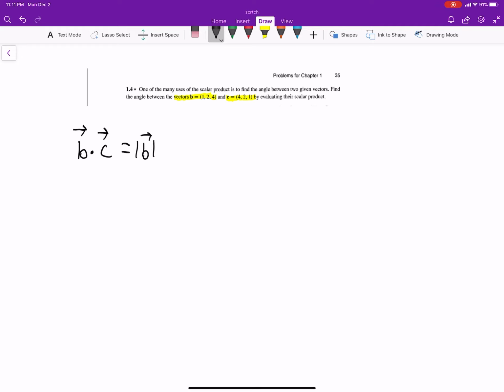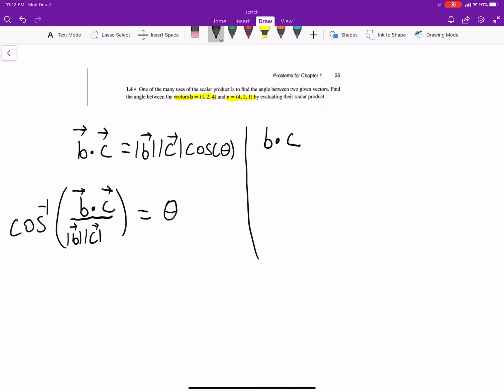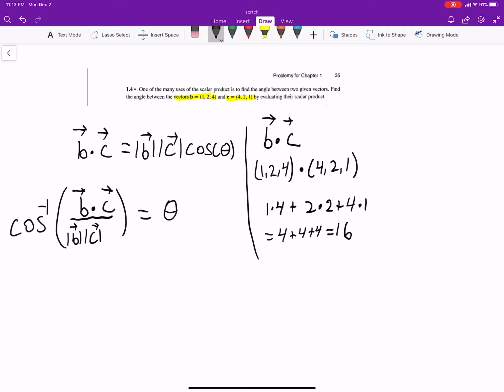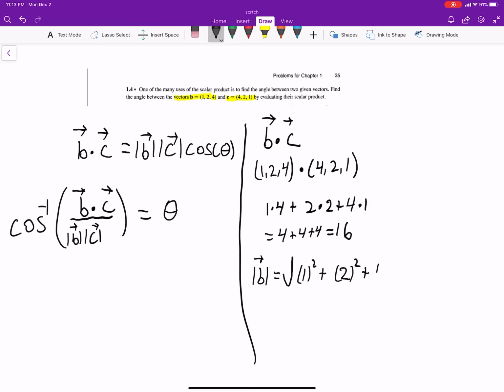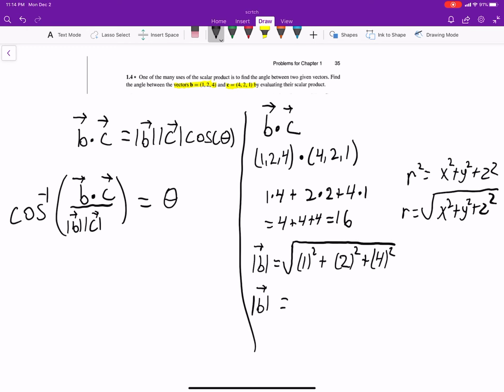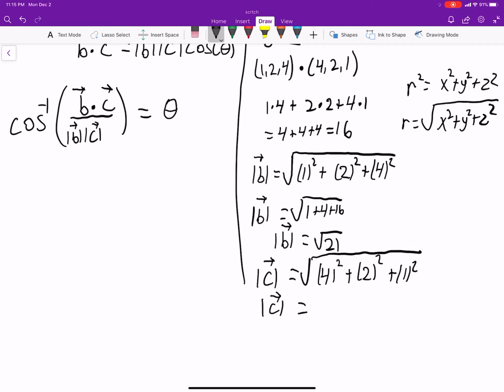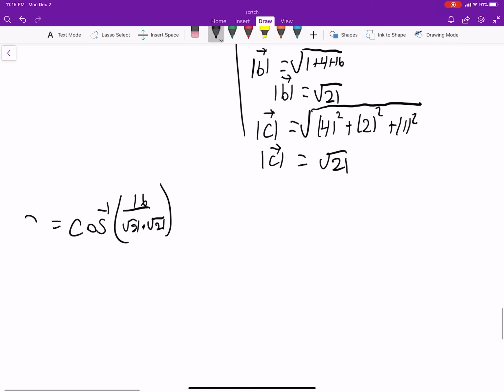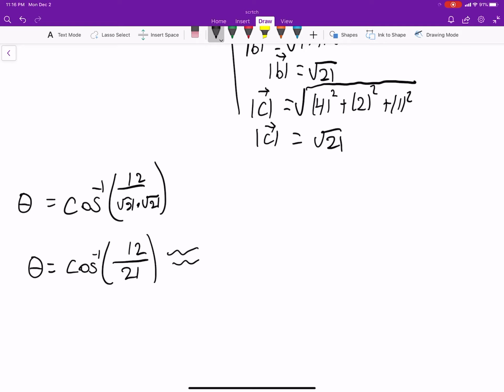Classical Mechanics Solutions: 1.4 Angle Between Two Vectors